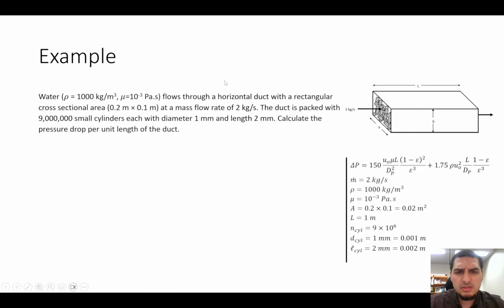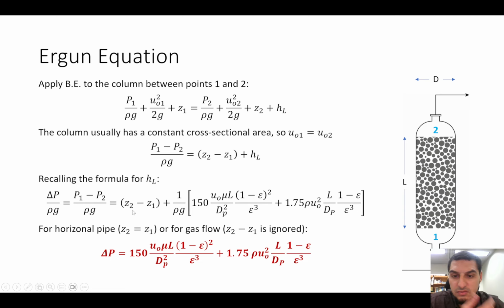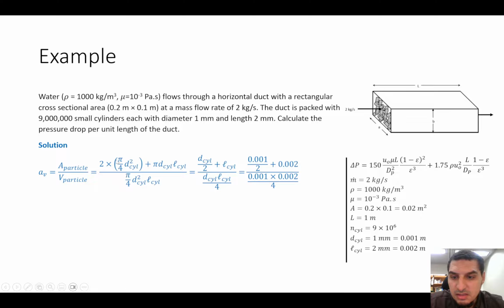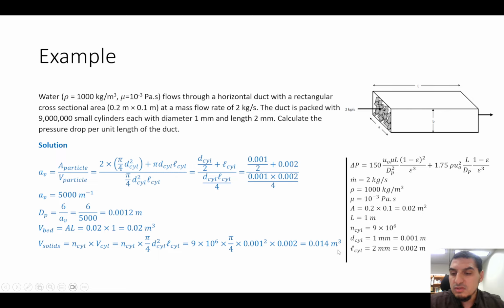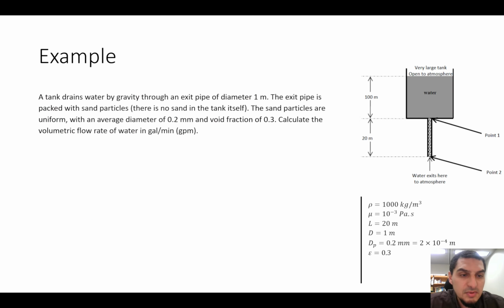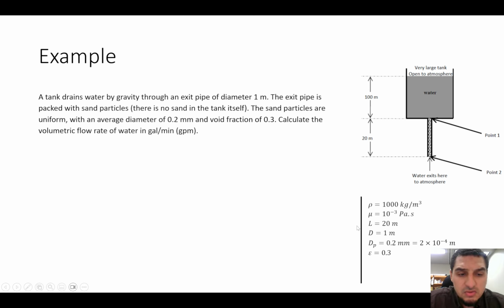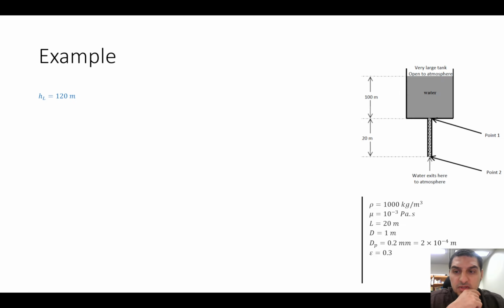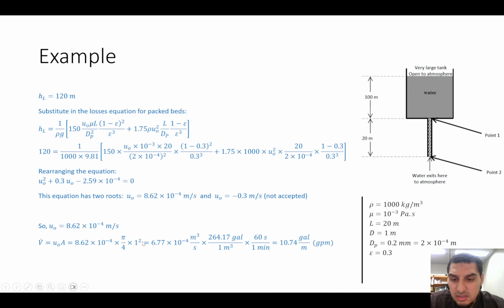Fluid Mechanics in English | 70 | Examples on calculating the pressure drop in packed beds